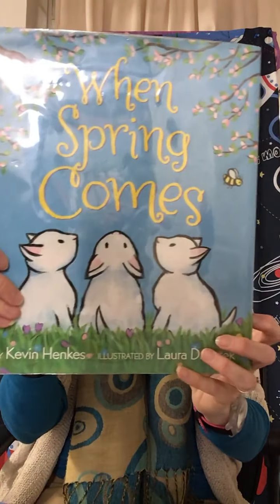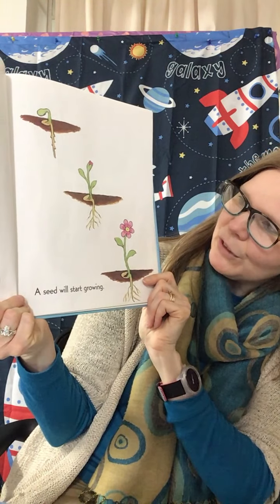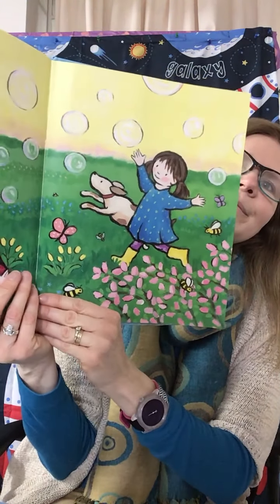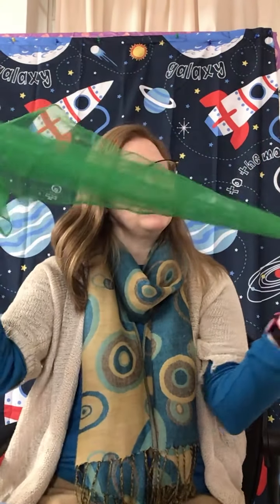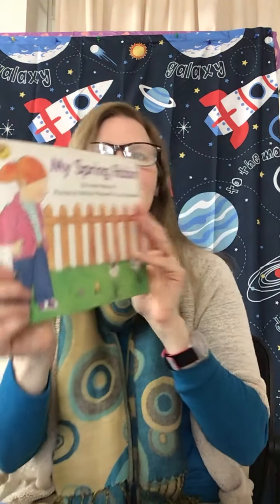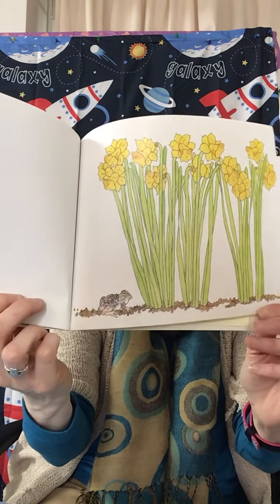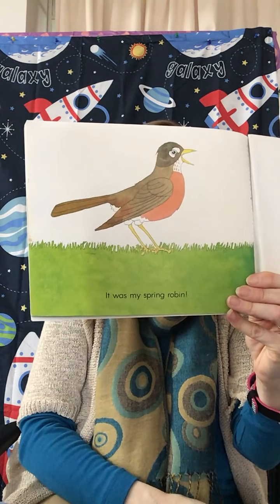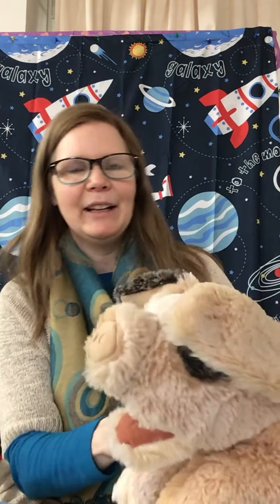Toddler Storytime with Miss Patty - March 19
Join Miss Patty and Poppy for Greenville Library's Toddler Storytime!